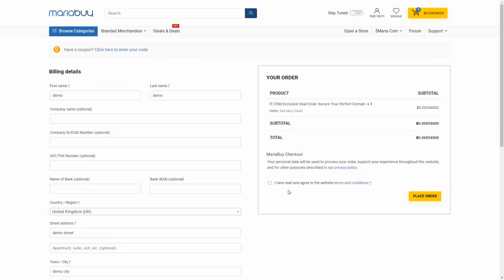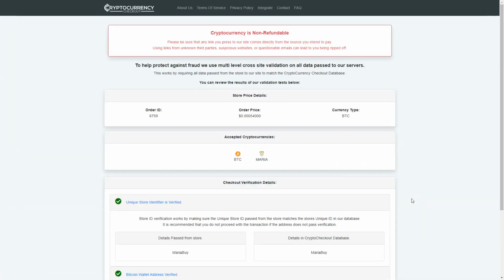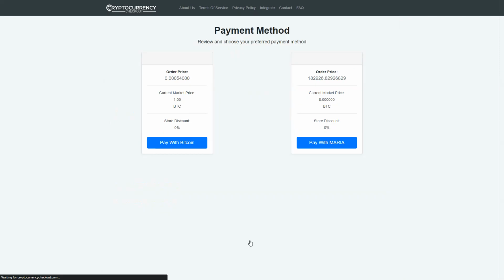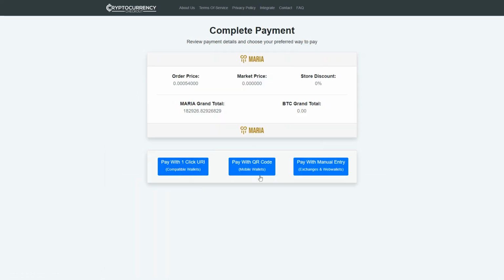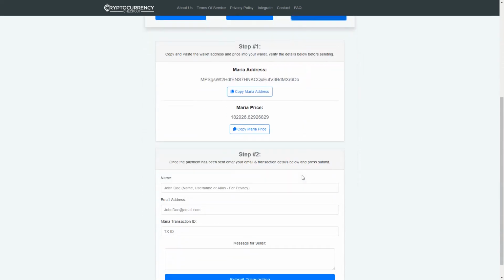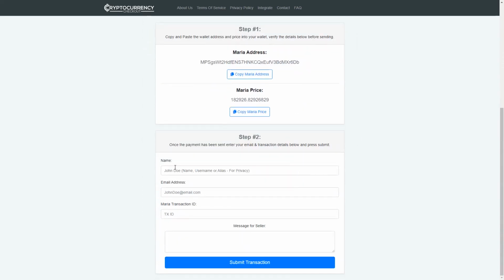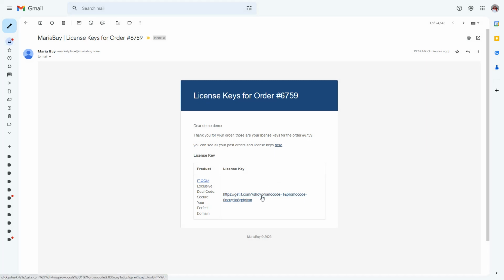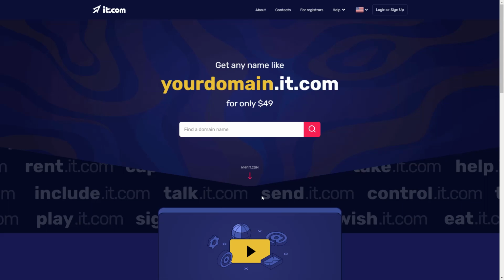it.com Coupon Code: Secure Your Perfect Domain - Deal Purchase and Code Redemption Tutorial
Discover how to purchase and redeem an exclusive IT.com domain deal with MariaBuy using the it.com coupon code! In this easy-to-follow tutorial, we walk you through the entire process, step-by-step. Don't miss out on securing your perfect domain at an unbeatable price.